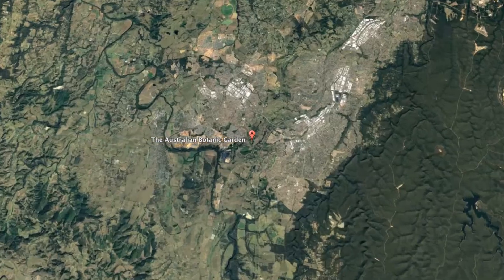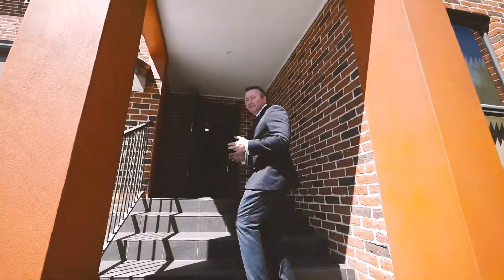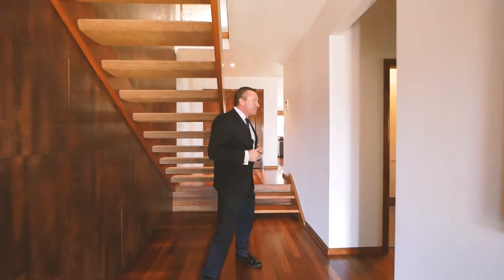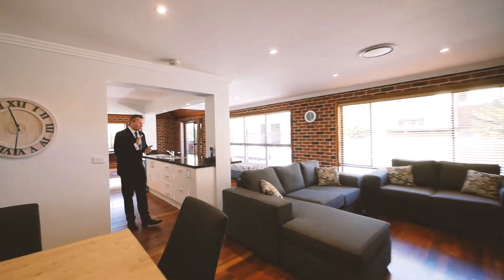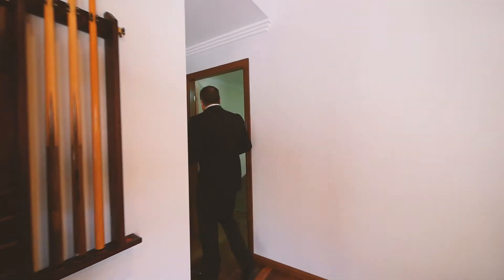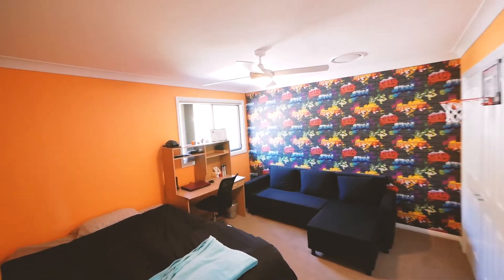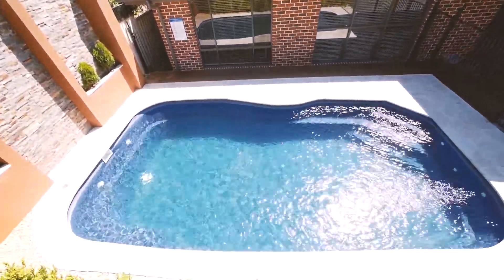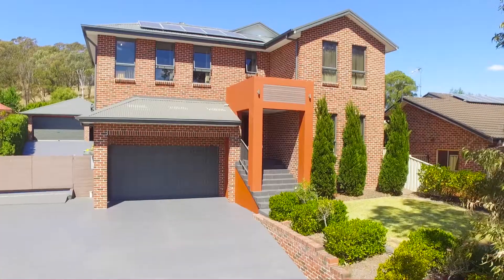For Sale - OneUnited - 18 Charles Place, Mount Annan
Simply Stunning

When quality, style, design and character all meet, you end up with an absolutely outstanding home. Built with the family in mind, this custom designed home will suit all. Offering 4 large bedrooms and a fantastic mix of living areas surrounding the gourmet kitchen including a separate lounge or theatre and rumpus upstairs for the kids to enjoy. Entertaining is a dream with a detached pool pergola, complete with built in BBQ, pizza oven and the perfect view of the sparkling in-ground pool. Sitting on 1248m2 of land, with tonnes of side access for the boat, caravan or trailer, a massive 5 car garaging and still room for the kids to play - this is one home that needs to be seen to be appreciated.